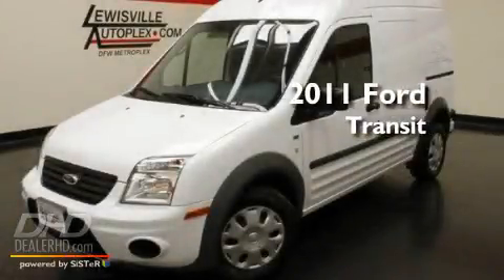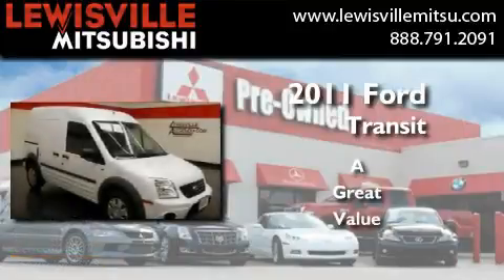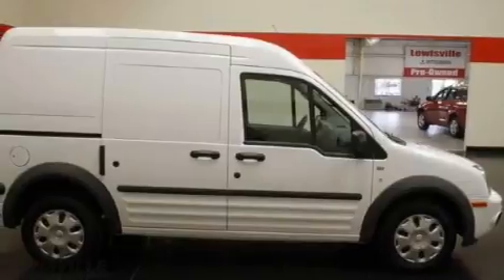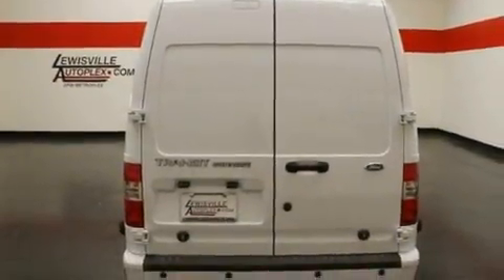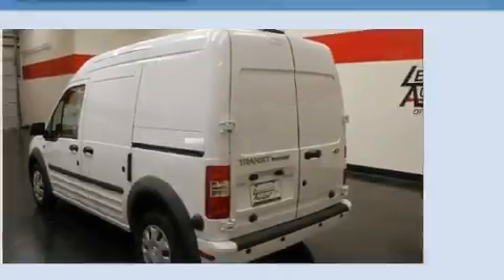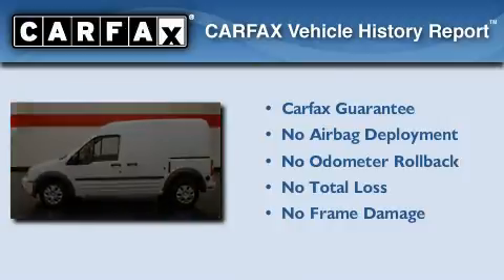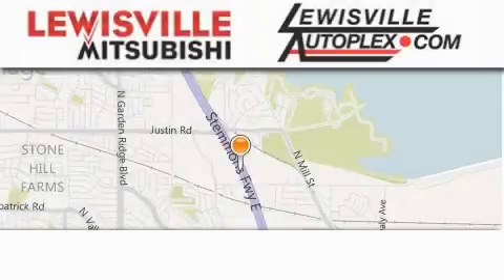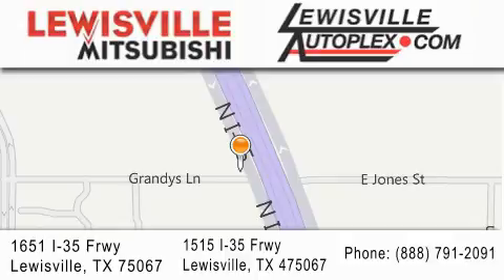2011 Ford Transit Connect Carrollton TX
Year : 2011
 Make : Ford
 Model : Transit Connect
 Engine : 2.0L
 Trans . : Automatic
 Exterior : Frozen White
 Miles : 819
 Interior : Dark Grey
 Stock : 7956

 Preowned 2011 Ford Transit Connect  TX